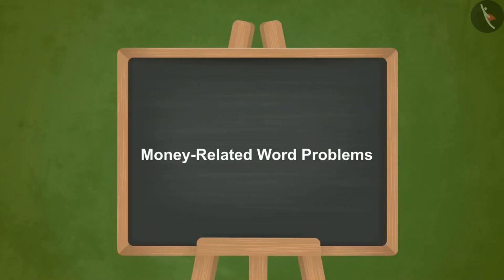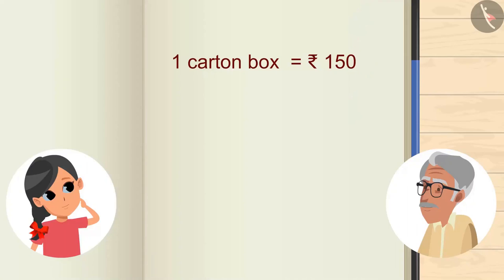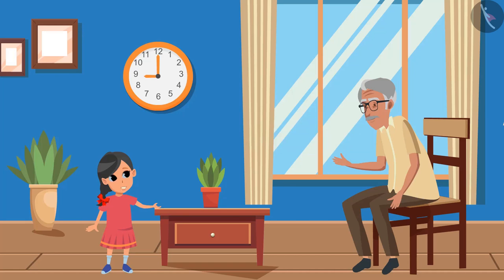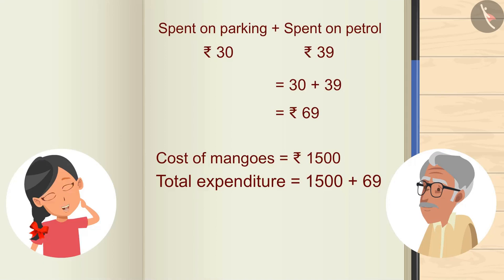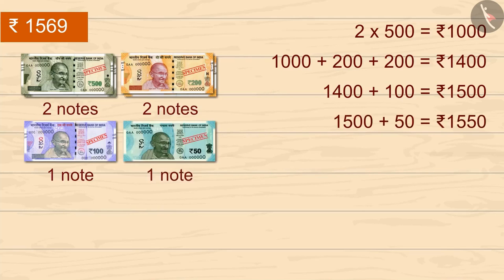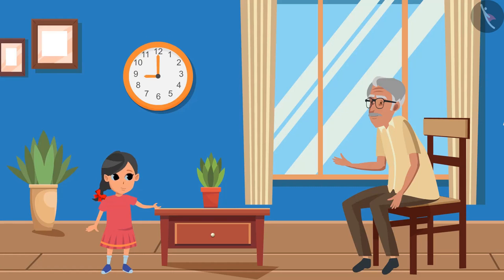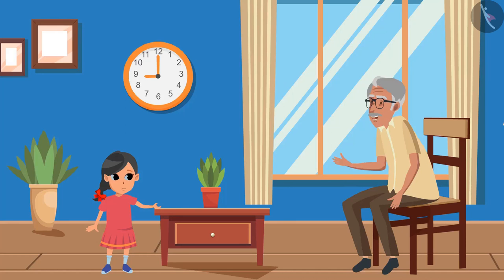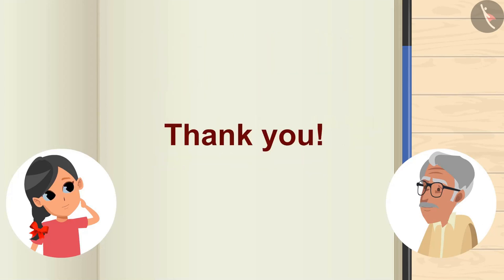Class 4 Maths Chapter 6 (Part 5) "The Junk Seller" cbse ncert english medium